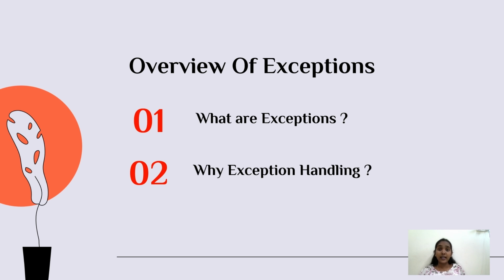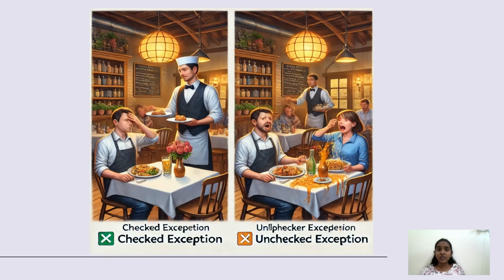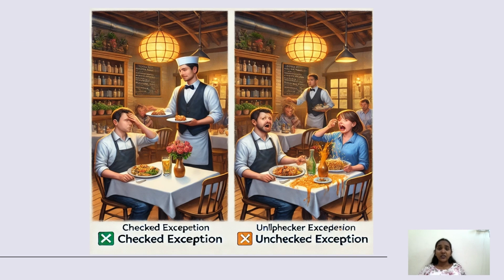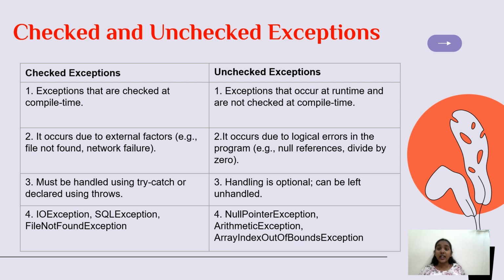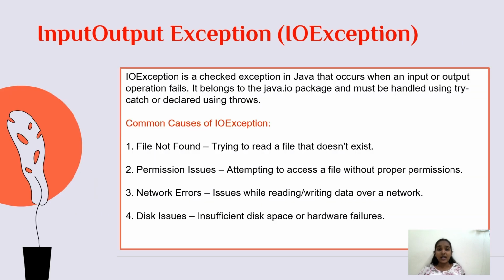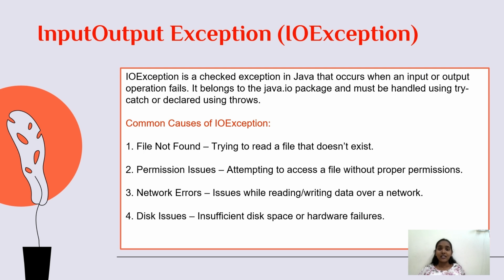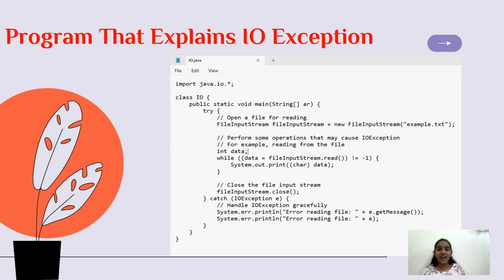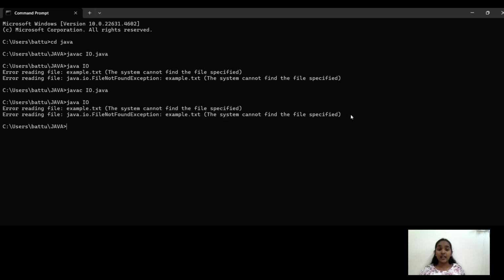Exception handling for input/output operations in Java